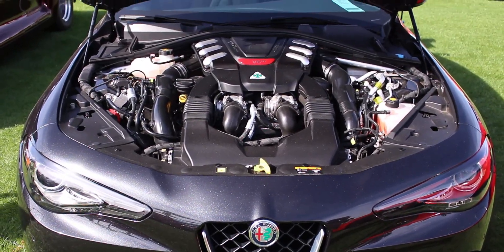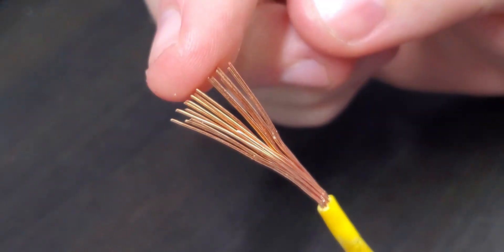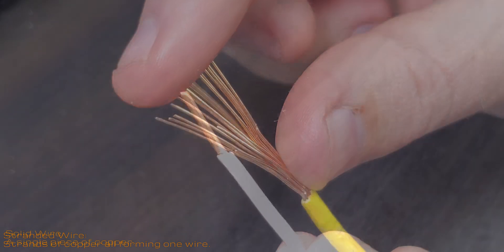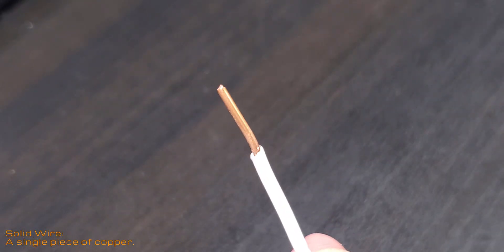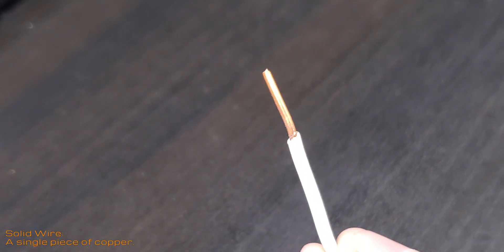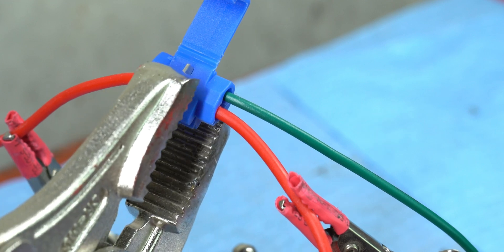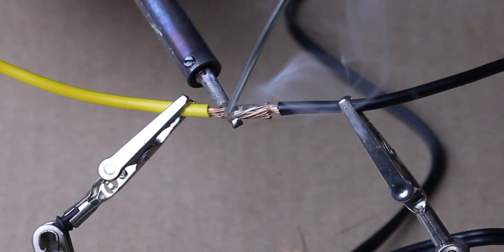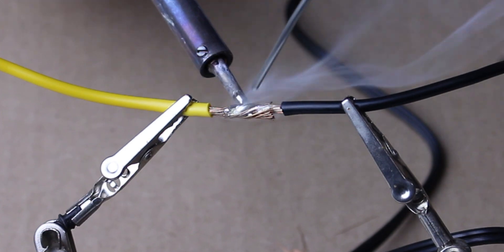Why Cars Use Stranded Wire Instead of Solid • Cars Simplified Electrical Basics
The stranded vs solid wire debate goes out the window when it comes to cars! Cars use stranded wire everywhere! Why is that? This short basics video explains this for beginners in DIY automotive electrical.

Stranded wire is full of copper strands that can each bend on their own. Automotive electronics use stranded wire in 99.9% of applications. Solid wire is one single piece of copper in the wire, which is more rigid. Standard house wiring is typically solid wire. In both cases, sizes will vary based on other electrical engineering factors, such as how much amperage will pass through the component.

Cars Simplified is a show dedicated to automotive education, including DIY repair, automotive news, auto industry changes, automotive technology, performance modifications, and more, all explained in a friendly and easy to digest manner!